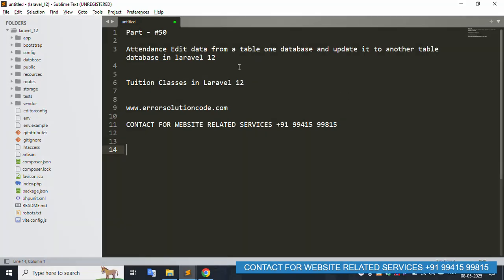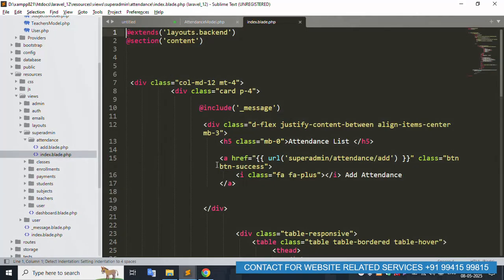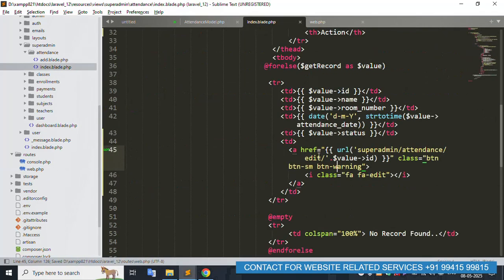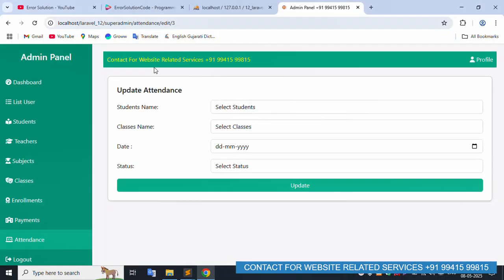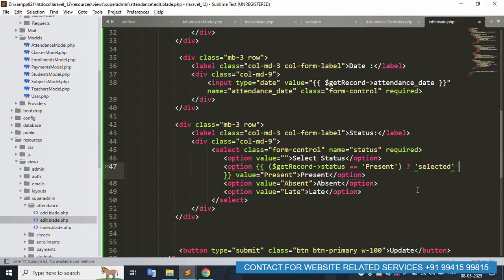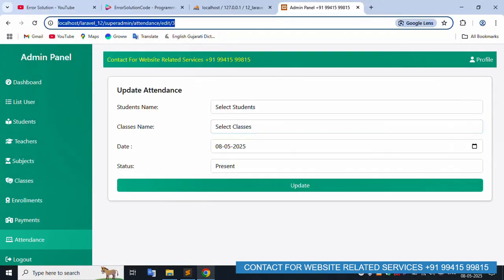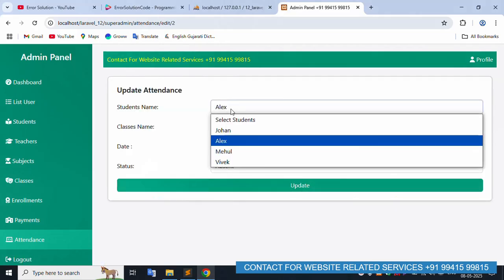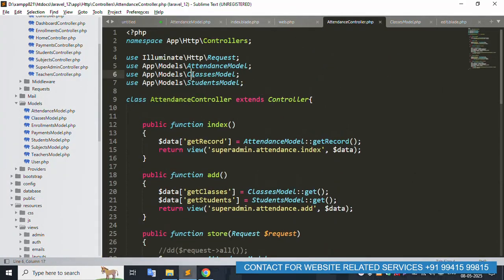Attendance Edit data from a table one database and update it to another table database in Laravel 12